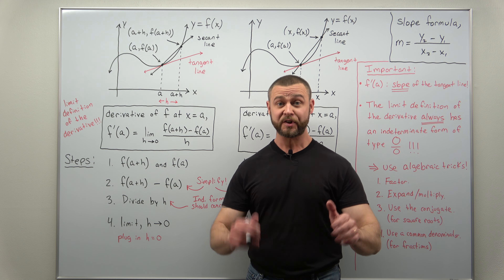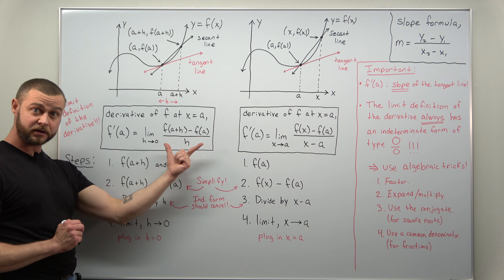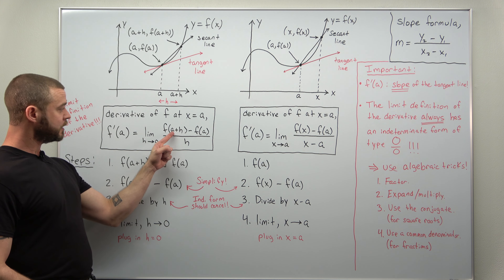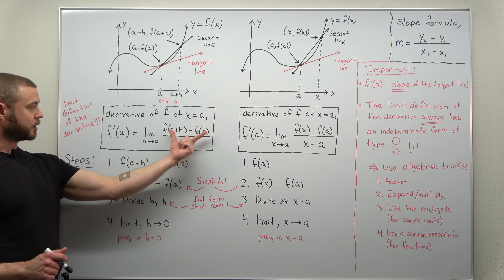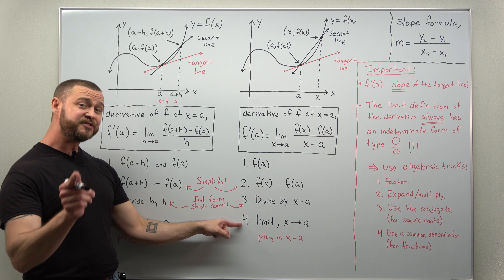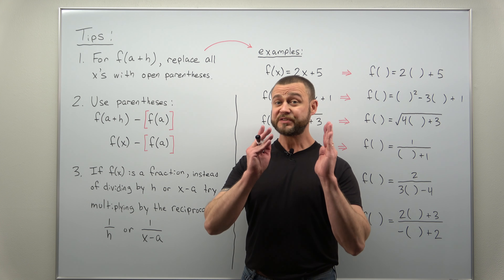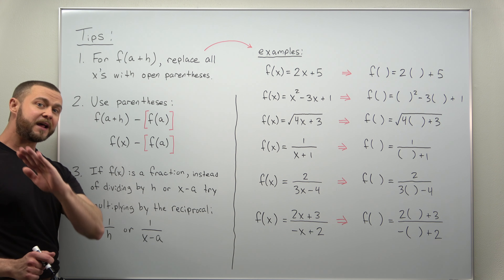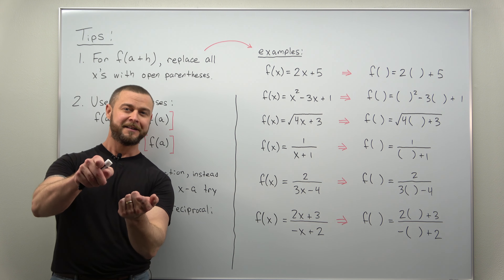How to Apply the Limit Definition of the Derivative (Calculus 1)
Applying the limit definition of the derivative can be difficult for many calculus students. In this video we go over everything that will help get you through these problems: understanding where the two equivalent limit definitions come from (the basic slope formula from algebra), steps on how to apply them, and three tips that will help you get started and avoid common errors. Definitely make sure to understand everything here before moving onto problems, which are linked below.